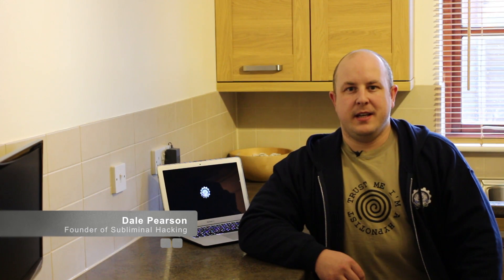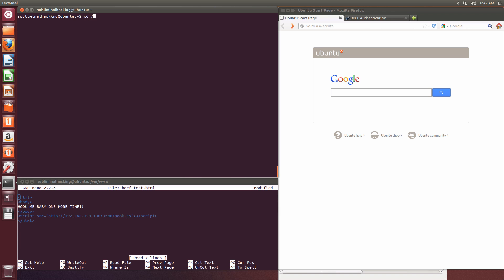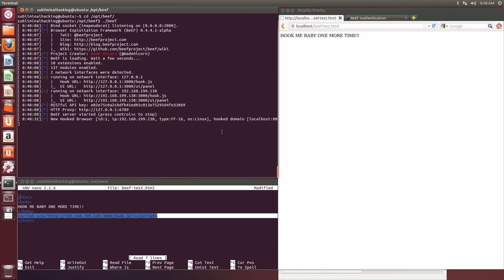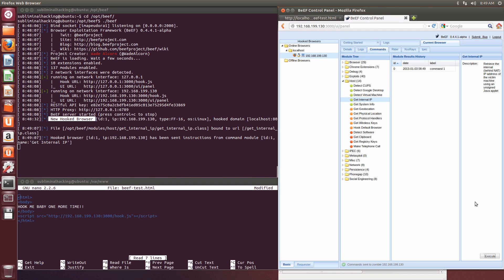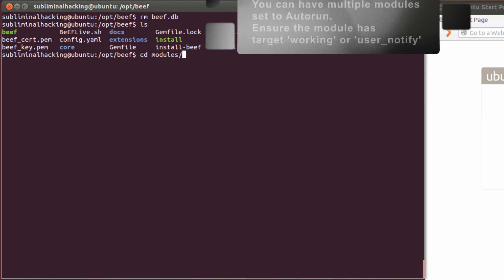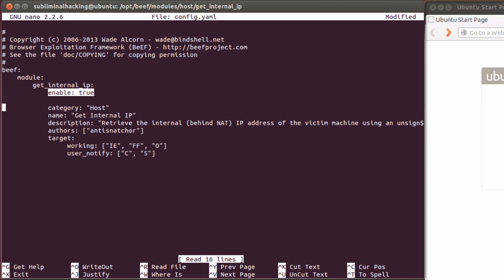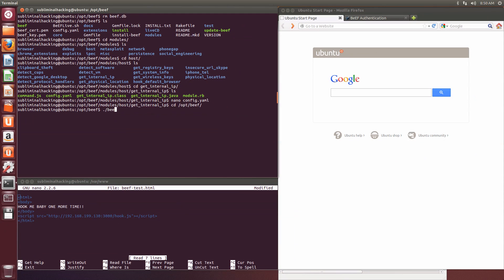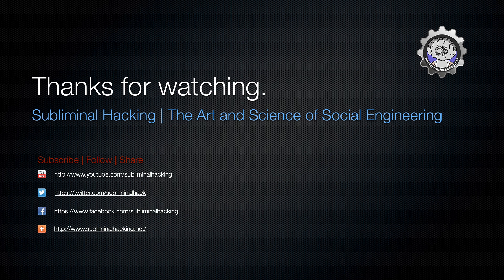How To Autorun Modules in BeEF by Subliminal Hacking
This video provides a quick How To on enable autorun on modules in  BeEF (Browser Exploitation Framework in Ubuntu.

Find out more about the Subliminal Hacking Art and Science of Social Engineering